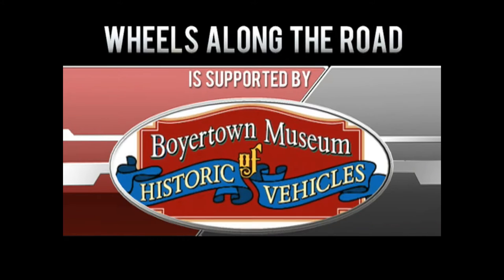Keystone Trucks and Plank Roads 10-6-20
Hosts Kendra Cook and Dan Olsen give presentations respectively; the long-gone truck modifier and manufacturer Keystone Trucks, and the early smooth road systems known as plank roads on Wheels Along the Road.